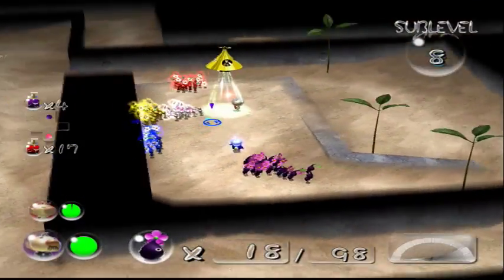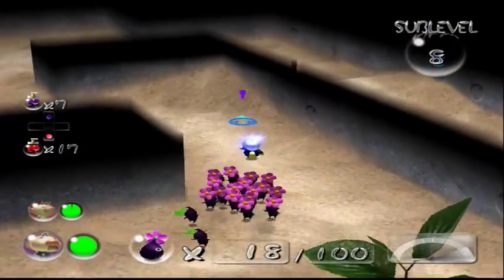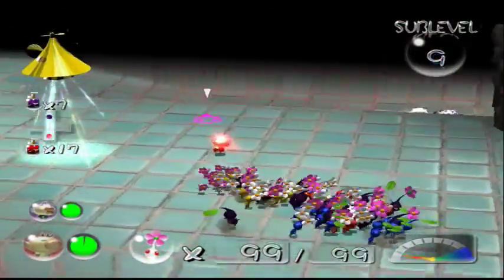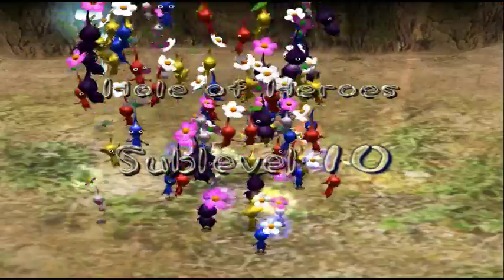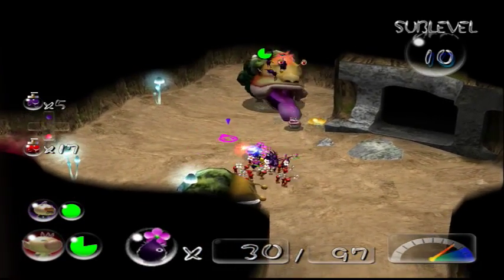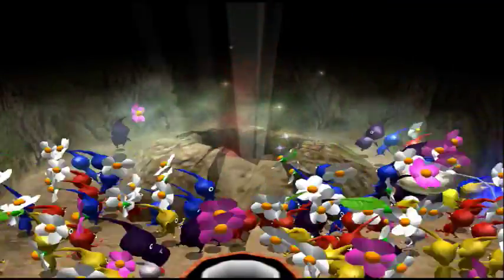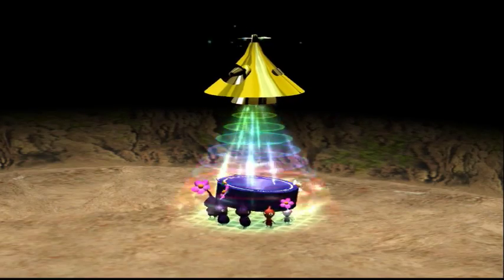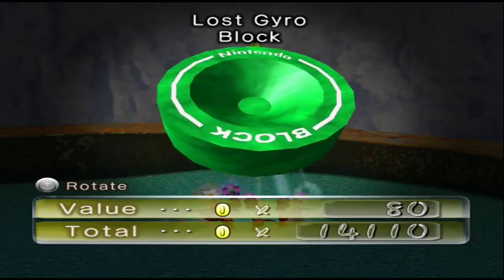Pikmin 2: #29 - "This Boss Spawns Pikmin 1"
Because a boss that spawns Male Sheargrubs is fun to play against.

Endslate Music: Waterwraith Attack

==MY INFO==

EQUIPMENT
Microphone: Blue Yeti
Recorded with: Elgato Gaming Capture HD/Audacity
Editing Software: Power Director 14 Ultimate